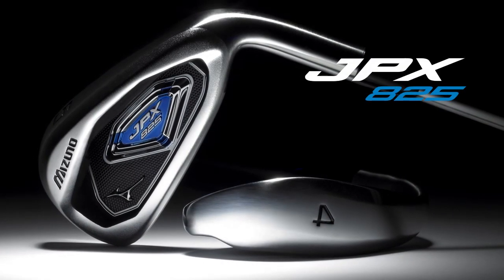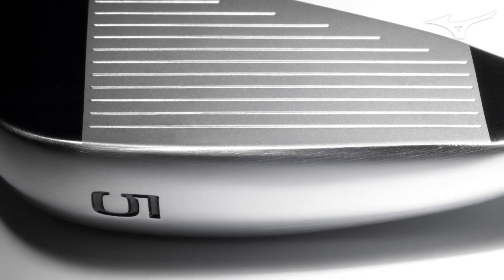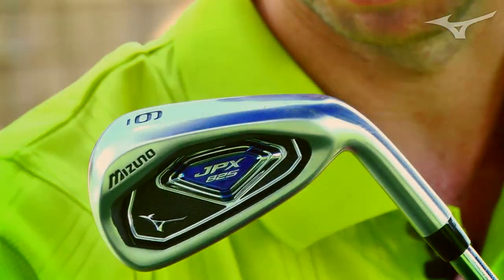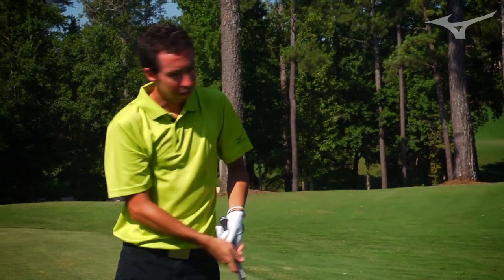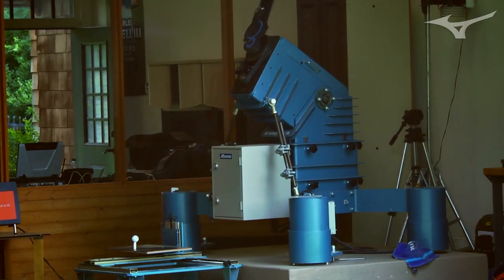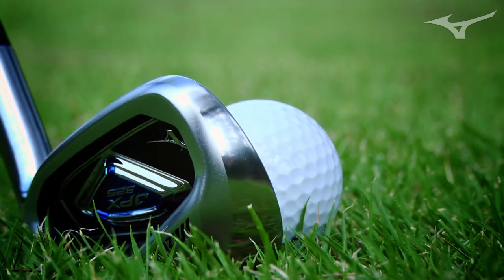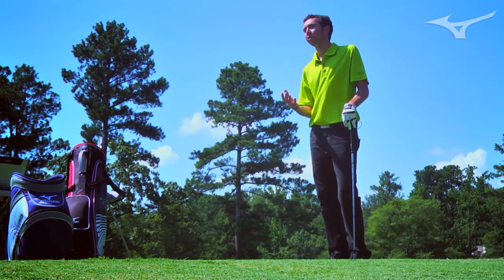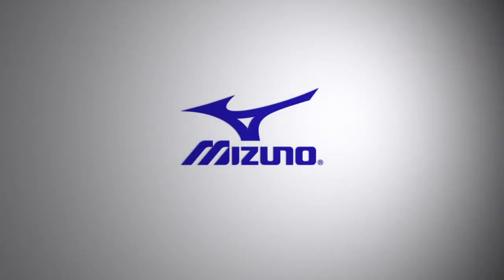Mizuno JPX825 Irons: R&D film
What makes the JPX825 iron the longest flying in Mizuno's line?  R&D's Chris Voshall explains.  To see how the JPX825 irons stack up against the competition,